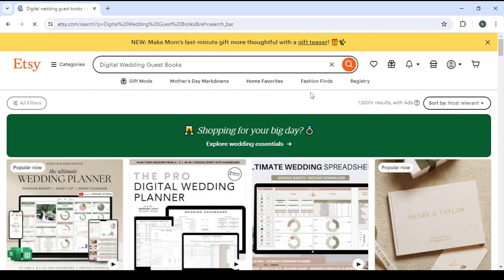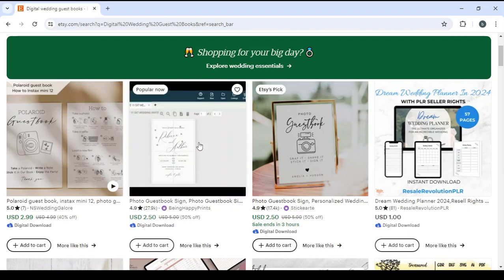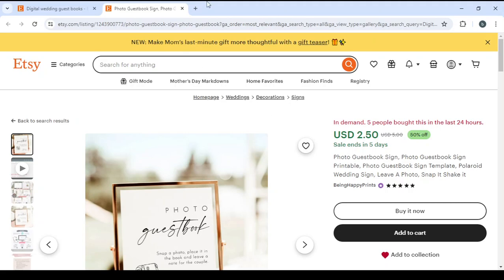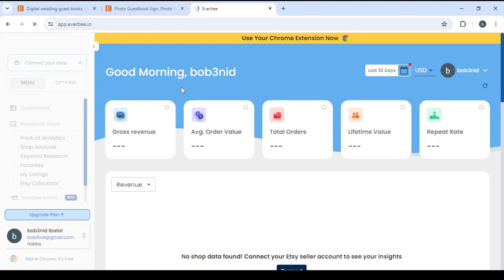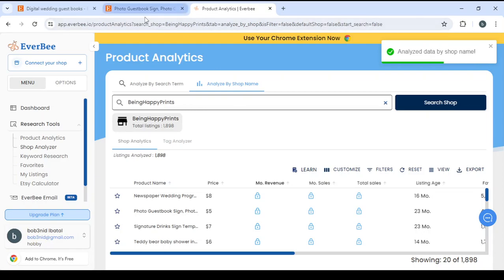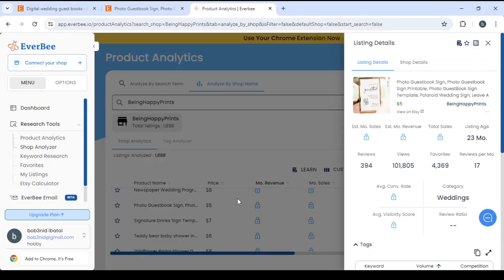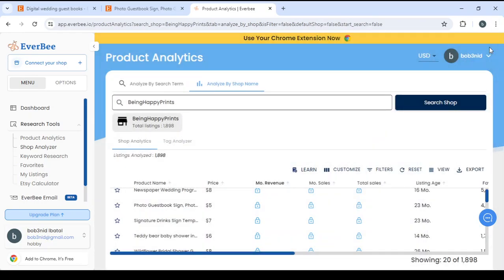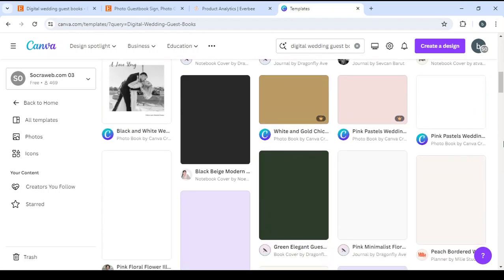Most Unsaturated Digital Product Ideas to Sell on Etsy 2024 - Digital Wedding Guest Books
in this video we discuss :